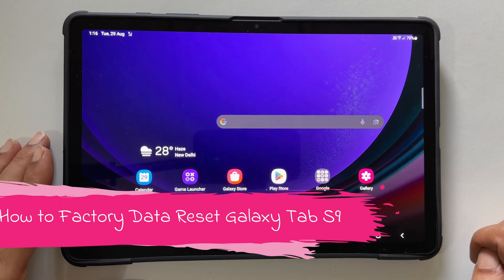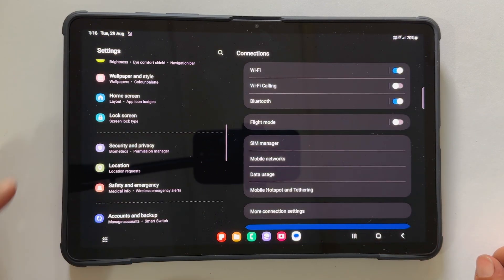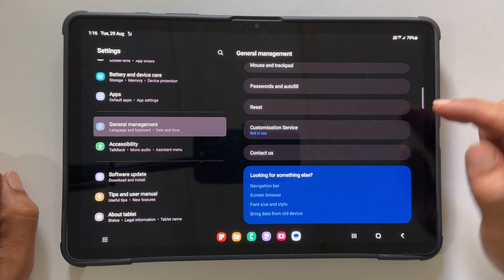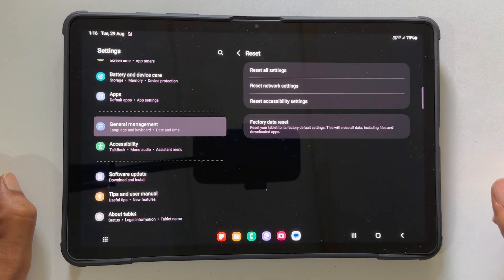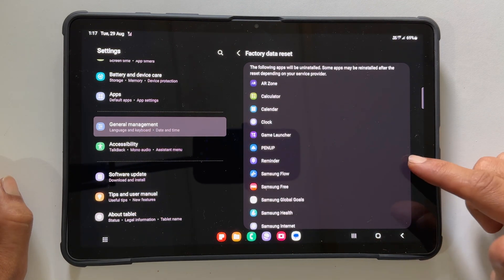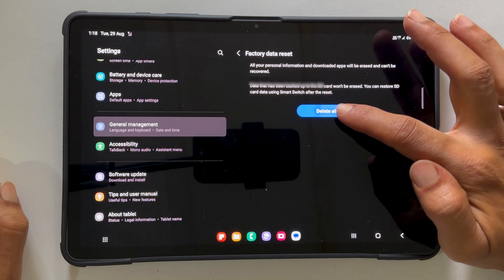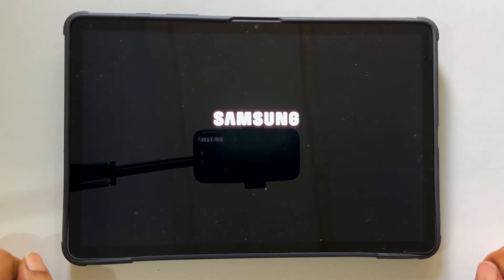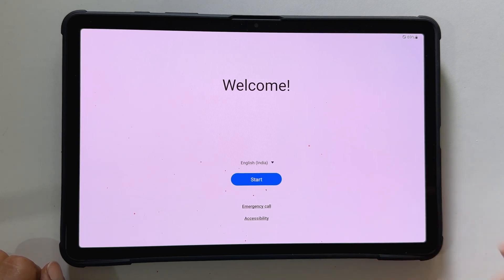How to Factory Data Reset Samsung Galaxy Tab S9 - Erase All Data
Video on how to factory data reset Galaxy Tab S9 to delete all personal data.